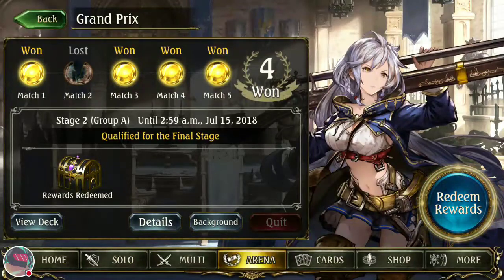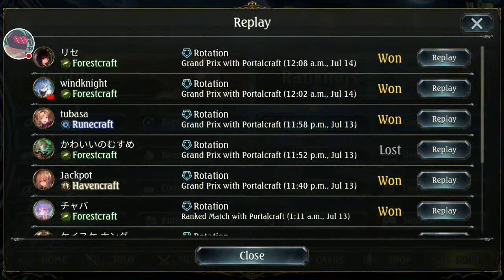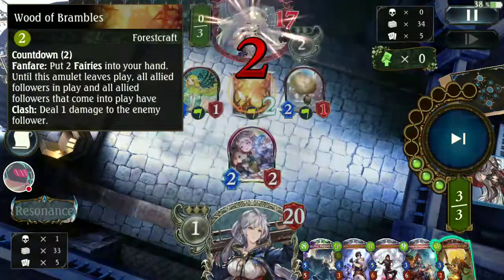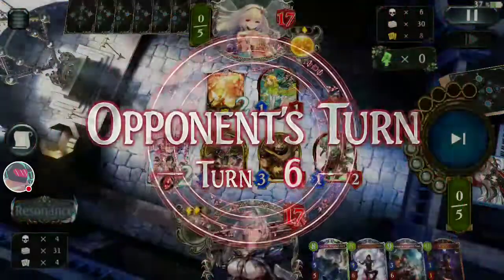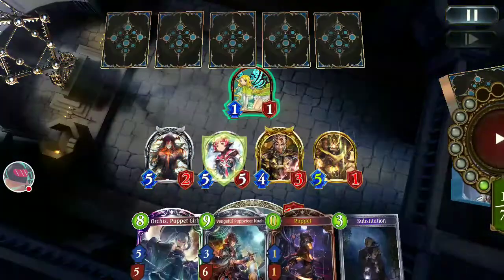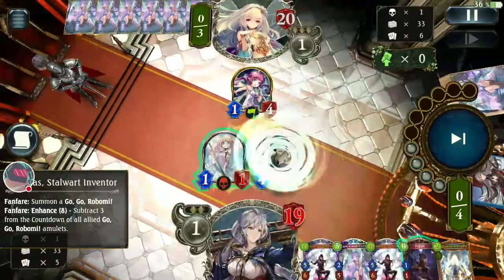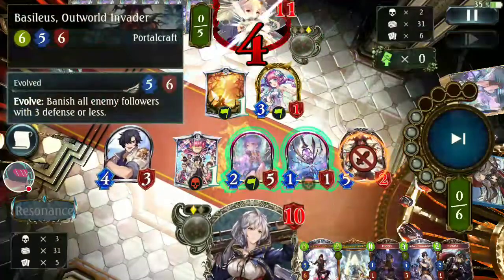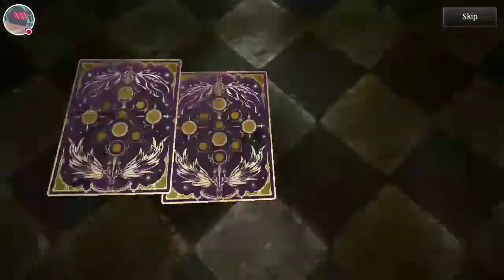[shadowverse] portalcraft puppet vs aggro forest. How good is Basileus, let's review!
Basileus surprisingly very good against aggro Forestcraft, this 2 battle will show you how to use it and turn the table.